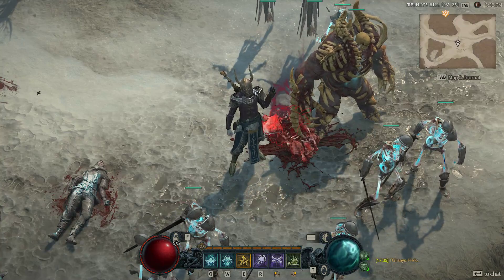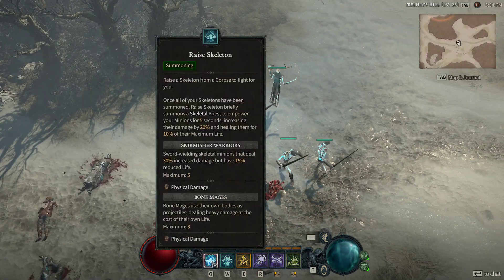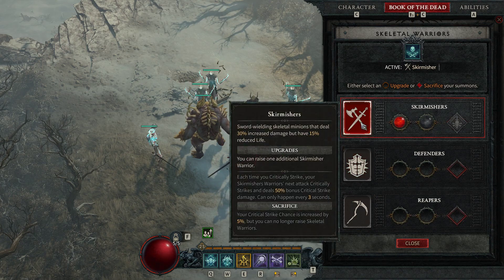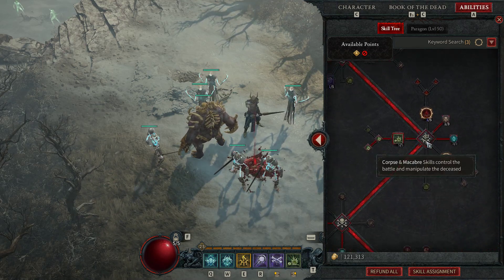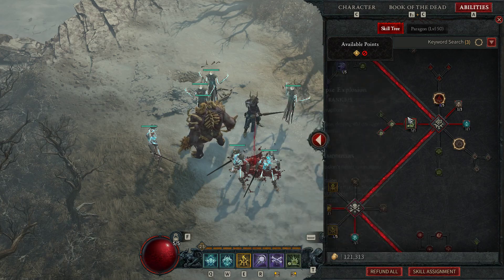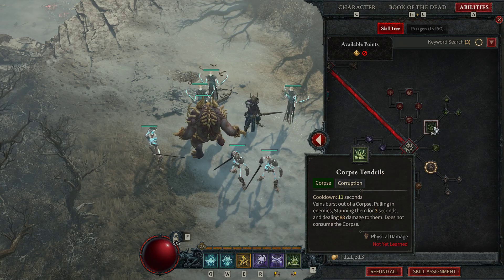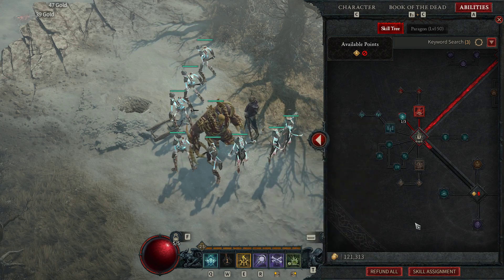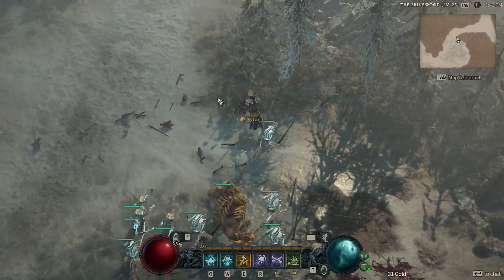Diablo IV Necromancer at 25, Open Beta, Thoughts on the class and Diablo 4